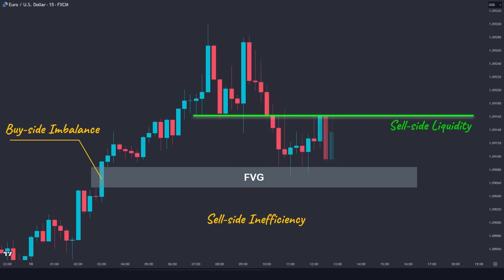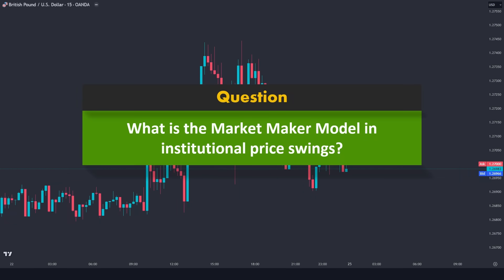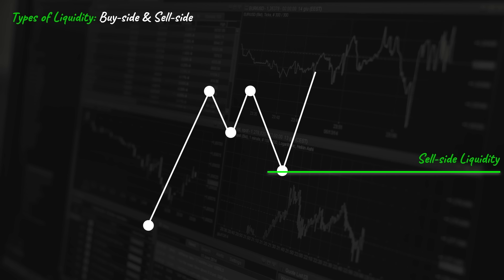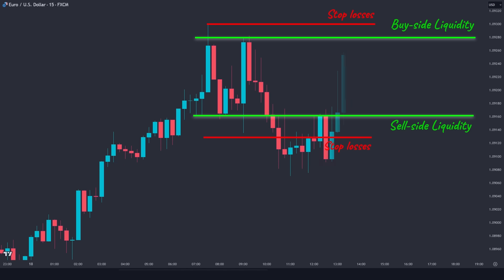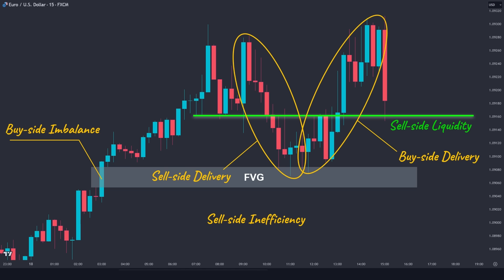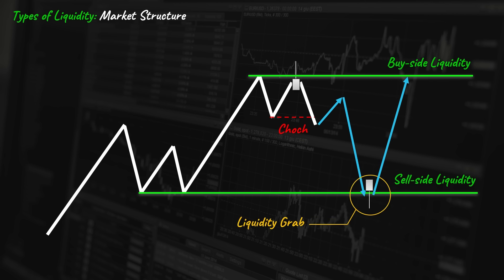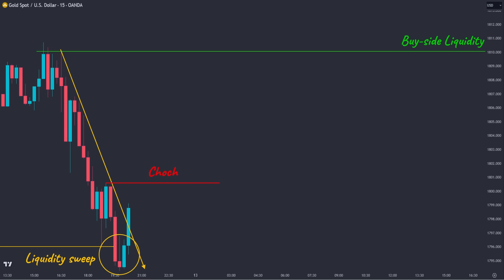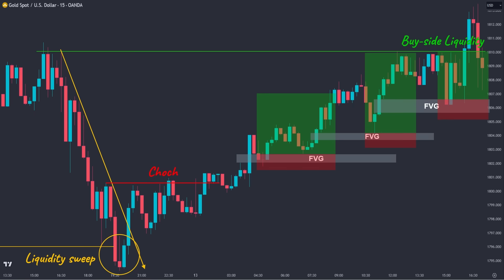Market Maker Models in Smart Money Trading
Best market maker method trading strategy. What is the algorithmic price delivery in the smart money concepts? This video is going to be an advanced tutorial about algorithmic price delivery in institutional market swings. Today, we are simplifying the market maker’s buying and selling models in Smart Money Concepts.